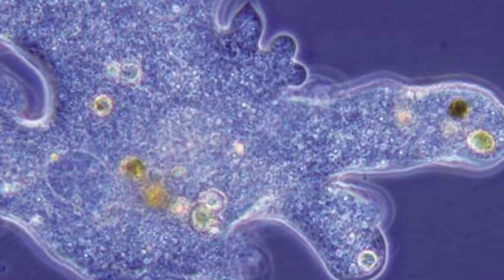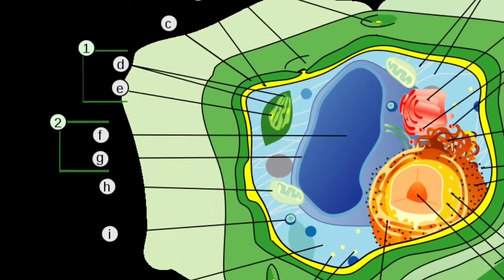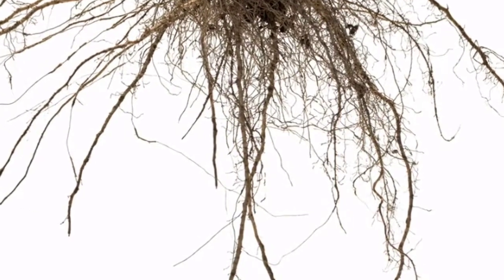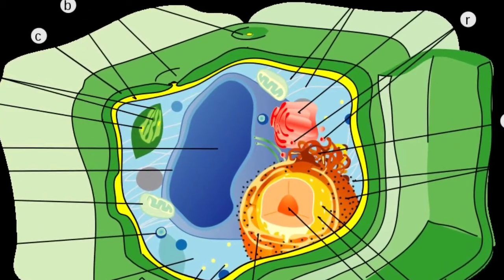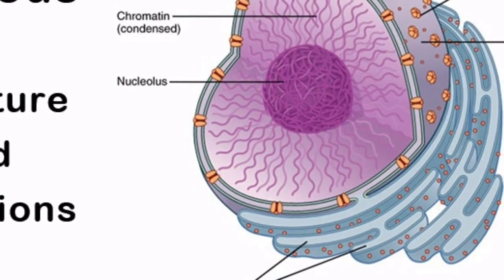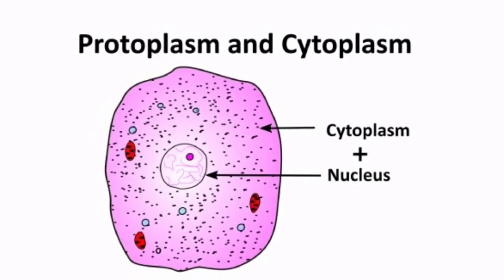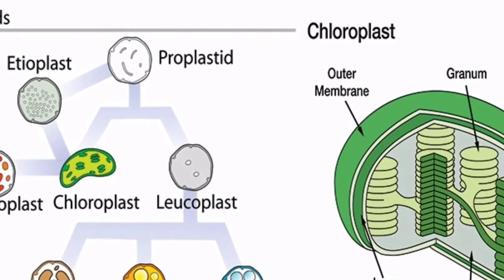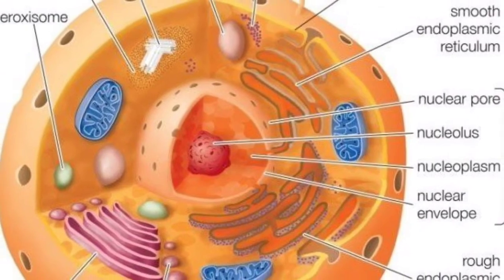Cell: Structure and Function | Fundamental unit of Life | Cell Organelles | Class 8 & 9 | Biology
This is an educational video. This video contains explanation on Cell: Structure and Function related to the NCERT Science Book of Class 8. Also refers to the Chapter: Fundamental unit of life of class 9 and basics of Life process of class 10. Made by Neyamat Khan.
Must watch the following Educational Videos👇🏻
✍🏻 PLAYLIST FOR MATHS👇🏻
✍🏻PLAY LIST FOR SCIENCE👇🏻
✍🏻PLAYLIST FOR HINDI👇🏻
(Hindi MIL for Class 9 SEBA)
(Hindi MIL for Class 10 SEBA)